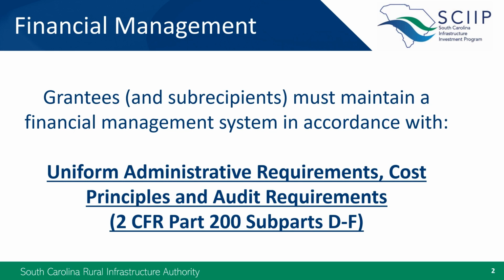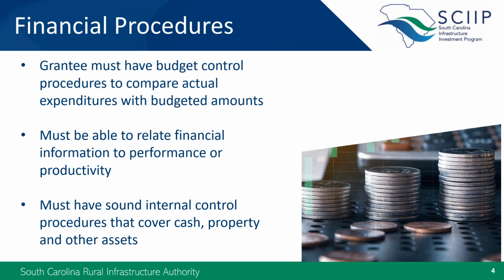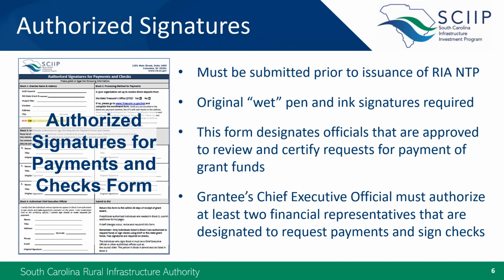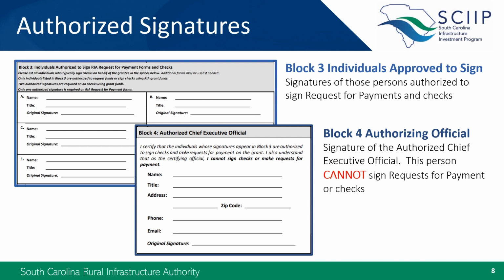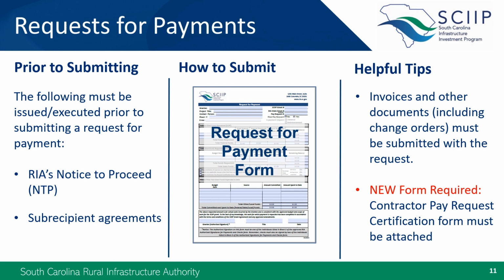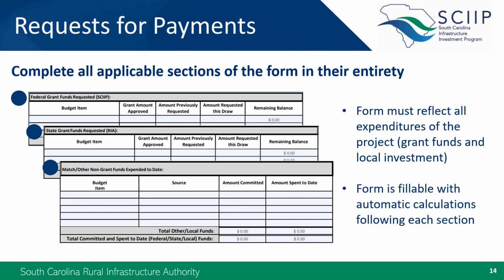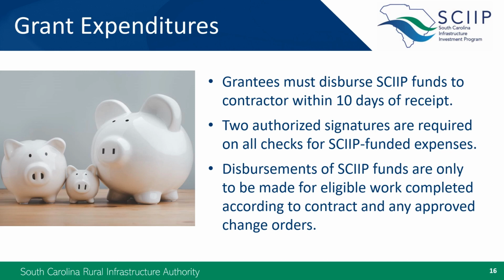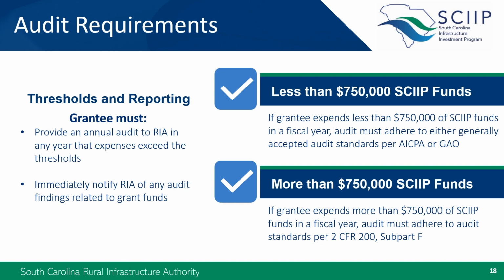Financial Management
Navigate the details of financial management for SCIIP projects, including completion of the Authorized Signatures for Payments and Checks form, requests for payment as well as other proper financial procedures.